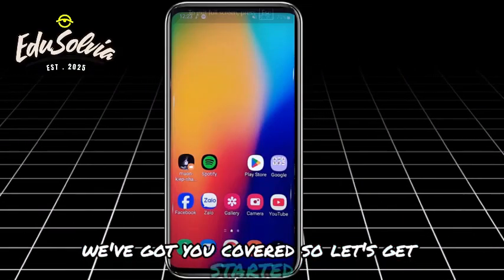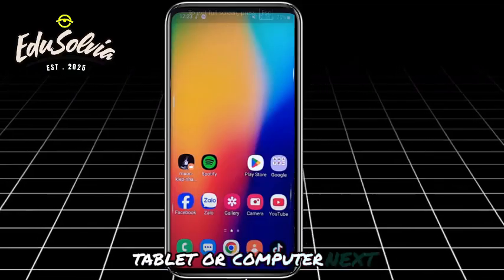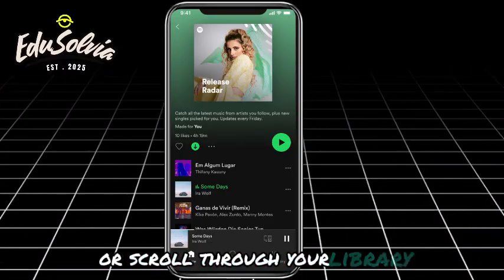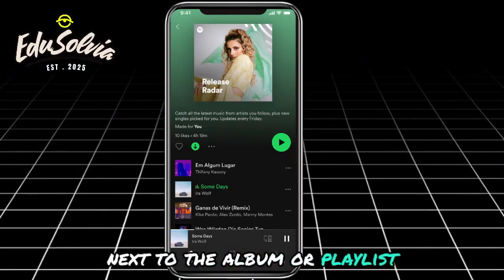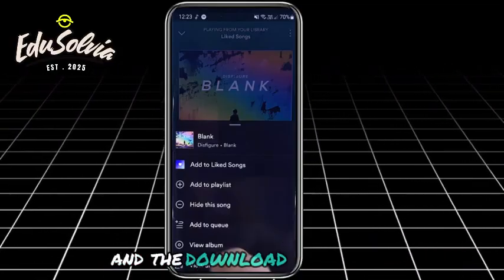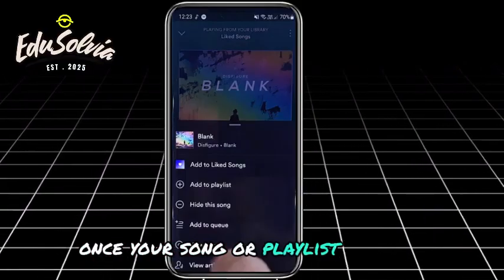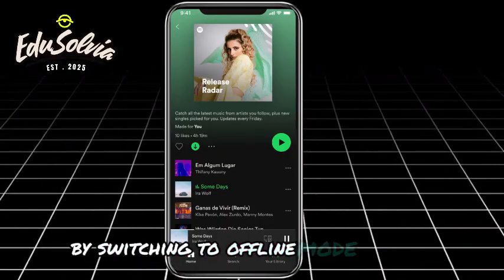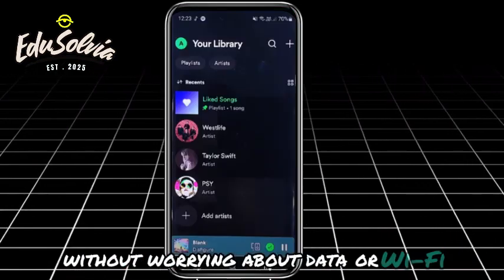How to Download Spotify Songs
In this video, you will learn how to download a song on Spotify step by step and listen offline without internet.
This method works on Android, iPhone, and PC using Spotify Premium.

👉 What you’ll learn in this video:

How to download songs on Spotify

Spotify offline mode explained

Spotify Premium download feature

Download Spotify songs on mobile & PC

Common Spotify download problems & fixes

⚠️ Important Note:
Spotify allows song downloads only for Premium users. Free users cannot download songs officially.

📌 Watch till the end for a simple & updated method (2026).